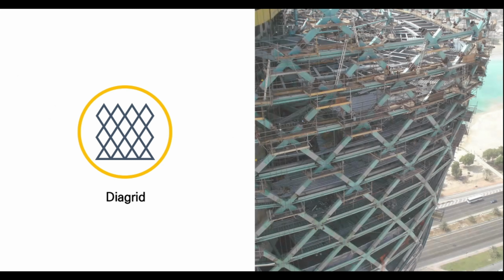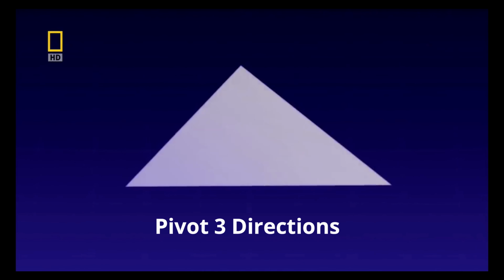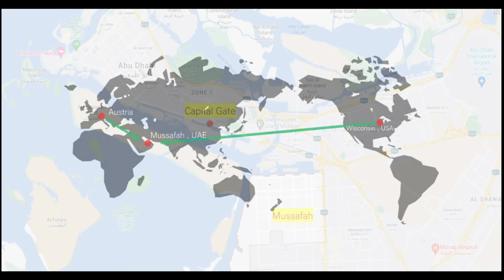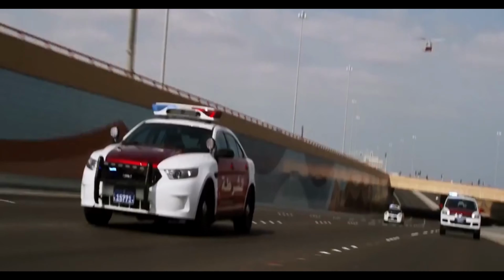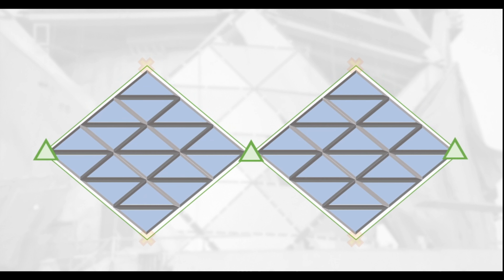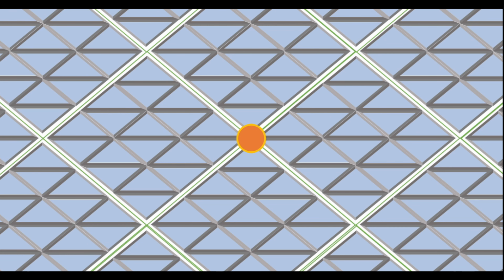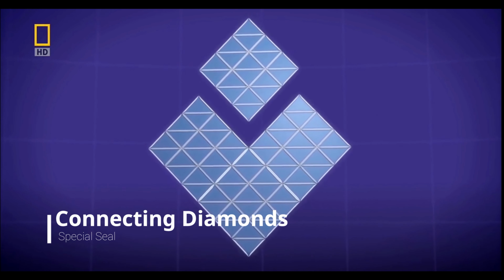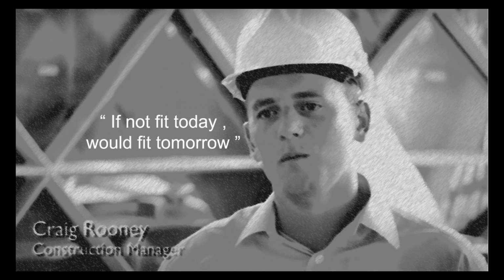Team 1 Capital Gate Tower Week9